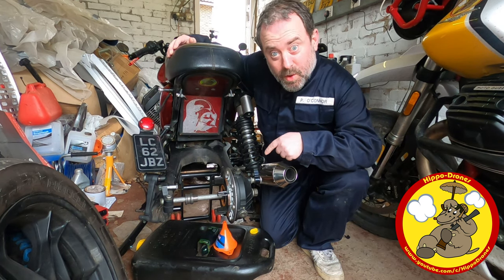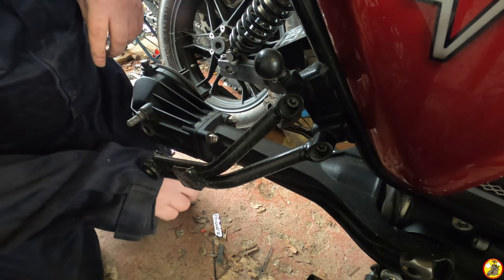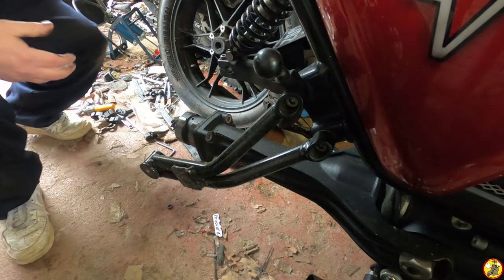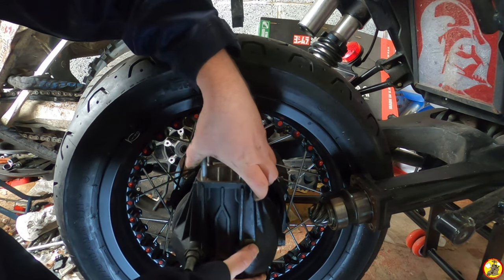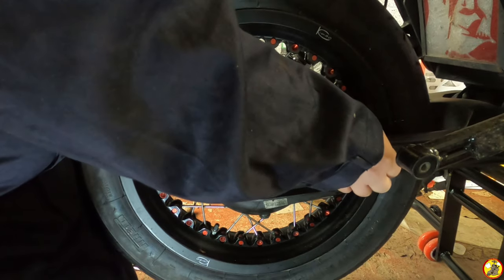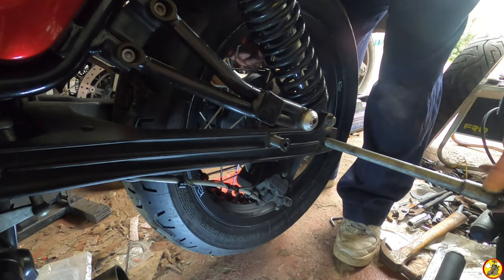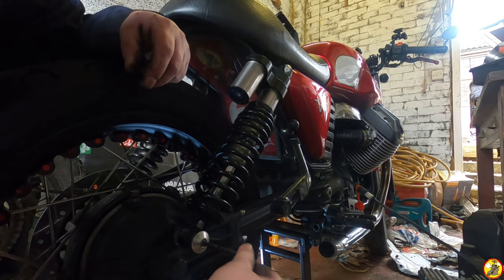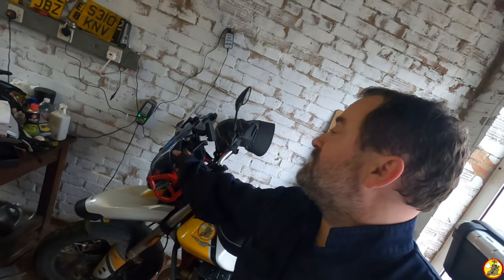Moto Guzzi V7 | Removing the Bevel Box Assembly / Refitting Rear Wheel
A while back I made a video showing how to remove the rear wheel from a Moto Guzzi V7 & that video is still correct. In this video I show an alternate way & also the only way if you are wanting to fit a wider rear tyre to your Moto Guzzi V7. Due to the narrow gap between the cushdrive spindles and the swingarm, it is a very tight fit even with a standard sized rear tire so to make it easier, we have to remove the transmission / bevel box assembly. This also allows you to be able to grease the splines on the drive shaft.
The tyre I have fitted now is a Pirelli Phantom Sportcomp with a 150 profile. I have been incredibly happy with this choice, especially compared to the Pirelli Sport Demons and can't wait to put the bike through its paces on a racetrack / trackday.
I hope you find this instructional guide to fitting / removing the rear wheel & transmission box assembly on your Moto Guzzi. This method is pretty much universal throughout the Moto Guzzi range other than the CARC motorcycles.

Follow me on all the above for sneak peeks into what is going on with the channel! :D

My bikes:

2020 Moto Guzzi V85 TT with Zard Titanium Slip-On Silencer
2020 Beta 390 RR with 2" lowered suspension by HM Racing
2012 Moto Guzzi V7 Stone, aka "Lord Vader" which has been very customised

My kit:

Rain/Winter:
Rukka textiles, Held Warm n' Dry gloves

Scratching/Trackdays:
Boots: Daytona Road Star GTX gortex (all year round awesome)

Chilled rides:
Weise retro jacket, Levis, work boots.

Green Laning:
Leatt GPX 5.5 jacket and pants, Leatt knee armour, Shot body armour, Fox Instinct X boots, Fox gloves.

My helmets:
Motovlogging: Schuberth C4 Pro Carbon & Nishua Enduro Carbon with peak removed
Green Laning: LS2 Subverter & Nishua Cross Carbon
Trackdays: Shoei NXR
Commuting with no camera: Schuberth S2
Chilled rides with no camera: Davida Jet "8 Ball"

XCLEAR Hydrophobic lens protector

Here is the satnav mount I use for the Garmin Zumo

Rode Wireless Go
Tascam DR-05

GoPro Max
GoPro Hero 9 Black
GoPro Hero 8 Black
GoPro Hero 5 Session
GoPro Hero 7 Black

Helmet Chin Mount for GoPro
1/4" to GoPro mount adapter
In helmet microphone
GoPro ball joint buckle
SUGRU used to mount the GoPro
SD cards I use
Worx Hydroshot
Unlimited Passion Cleaning Foam